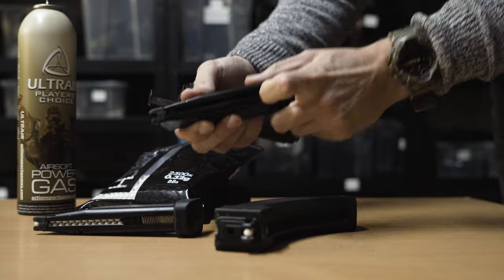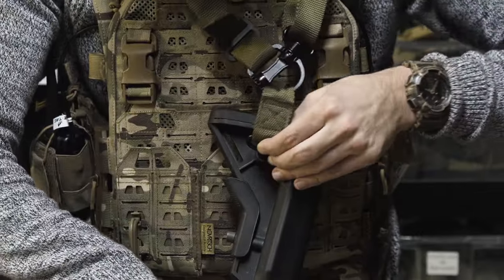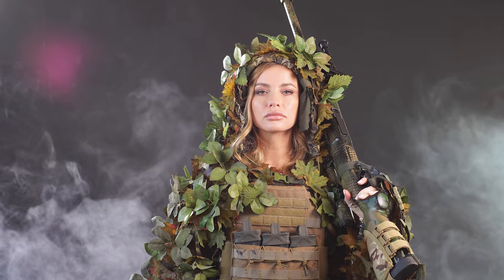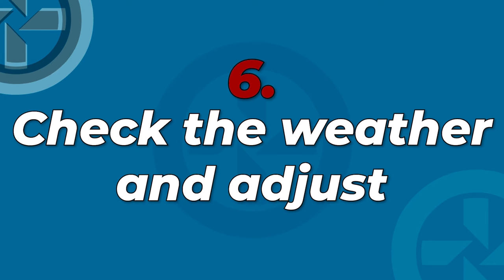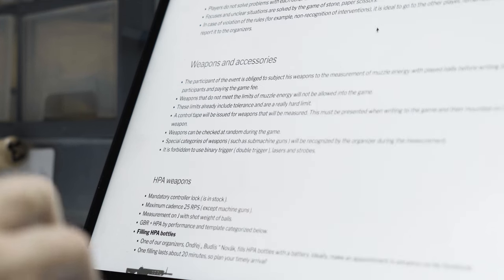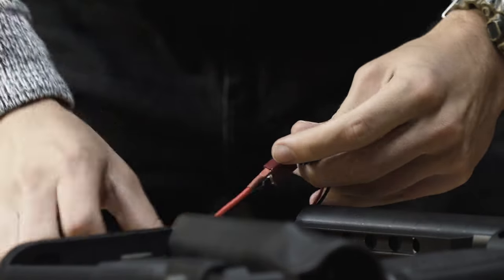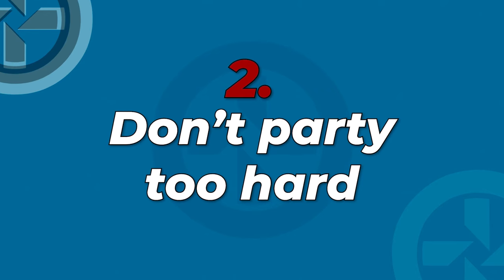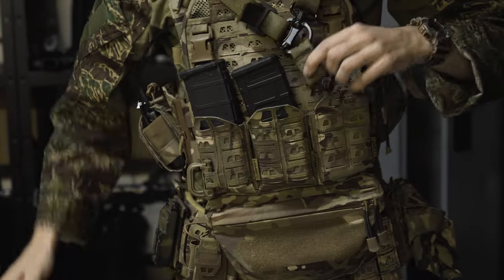Do THIS the Day BEFORE a GAME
Josef shares 10 Tips how he prevents forgetting stuff for weekends game and to make sure that you are all set for your next game. Hopefully this will help you on your Airsoft journey.

⬇️ Our other channels! ⬇️
@novritsch  - Cool airsoft videos
@novritsch-products  - Talking about all the gadgets
@novritsch-teching - Academy and Tech Videos